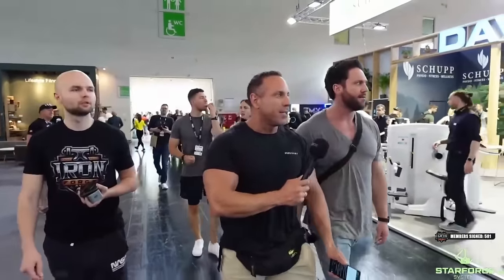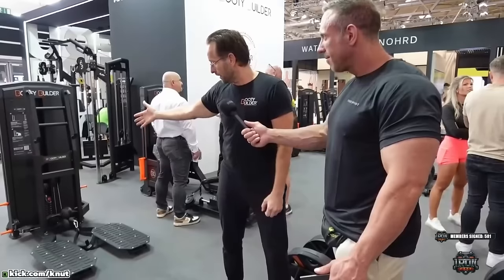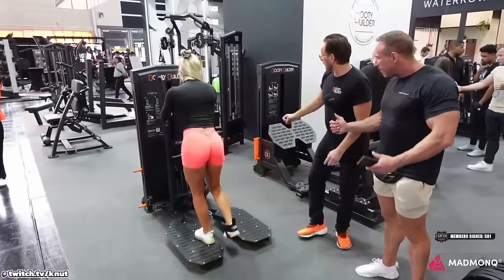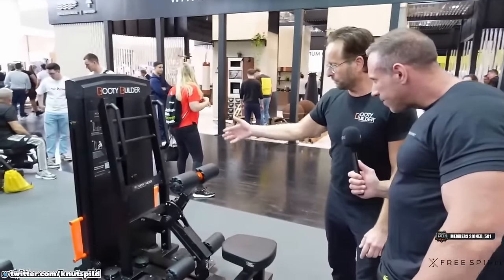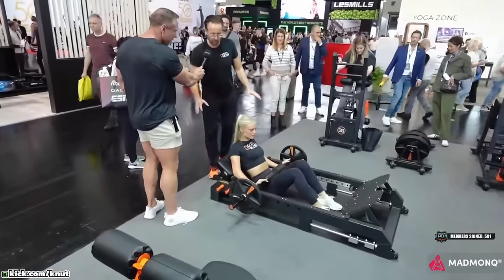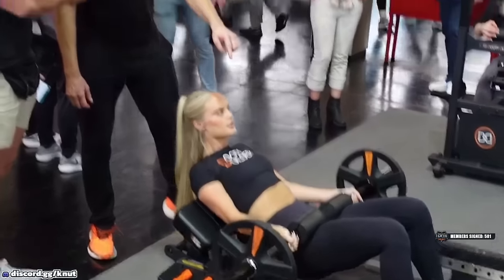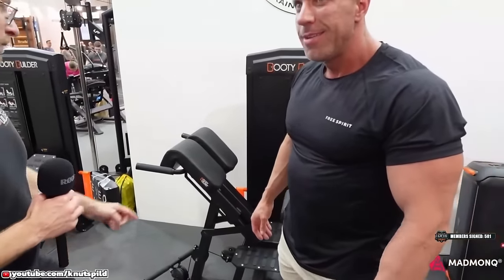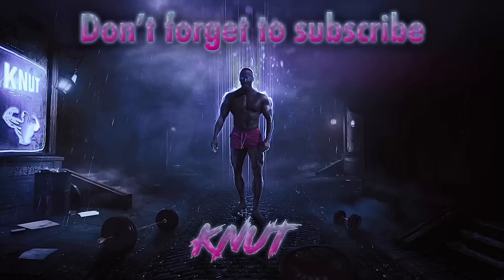LOOKING AT EQUIPMENT FOR IRON FORGE GYM!!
In this video Knut goes to FIBO looking at new fitness equipment for Iron Forge Gym.